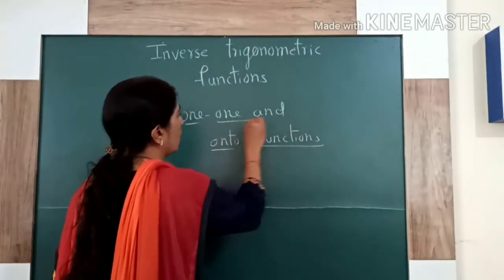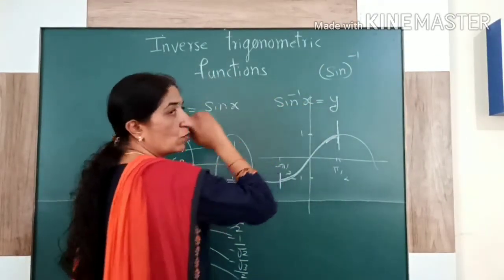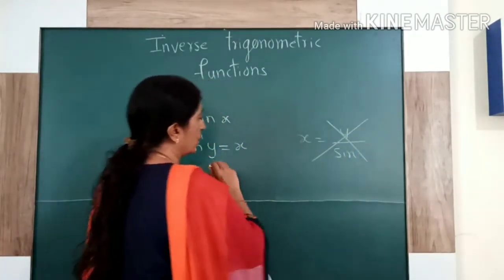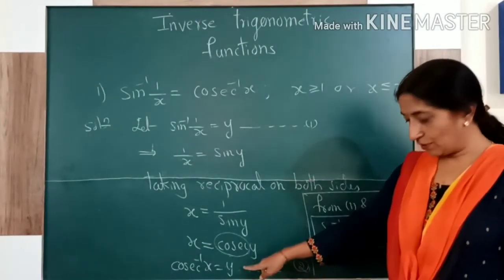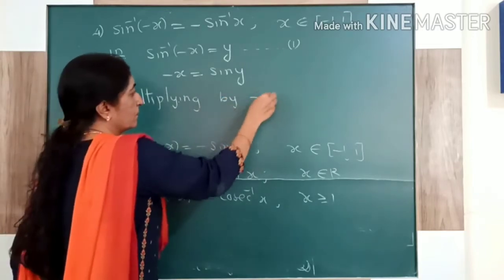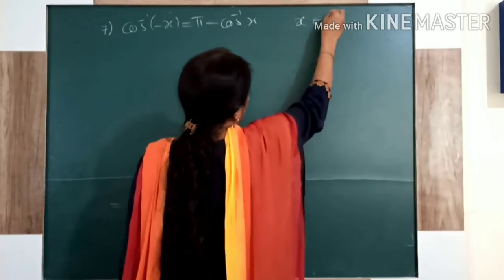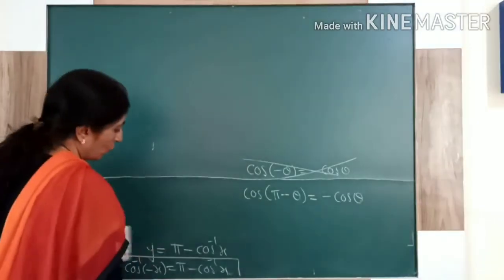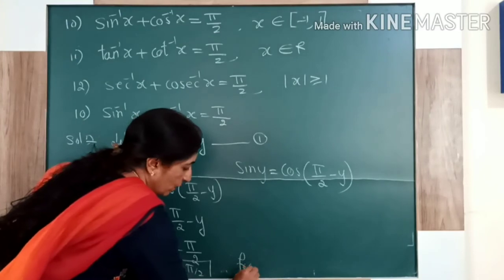INVERSE TRIGONOMETRIC FUNCTIONS PART -1